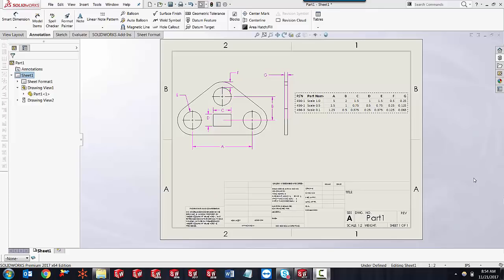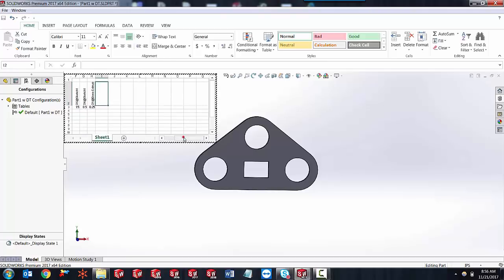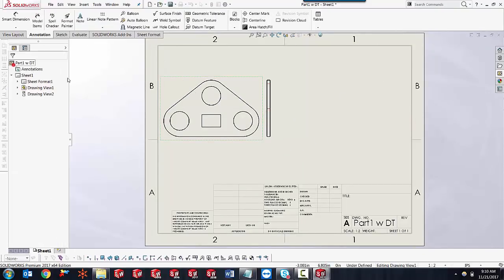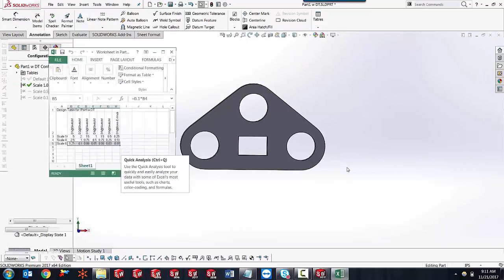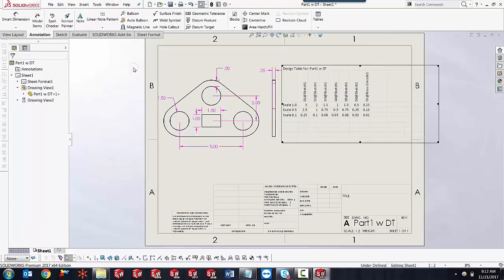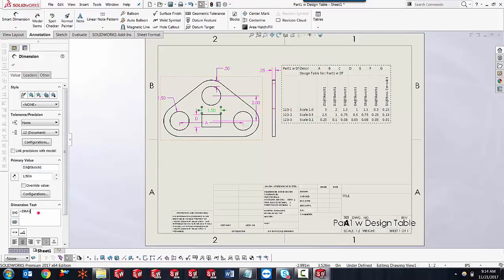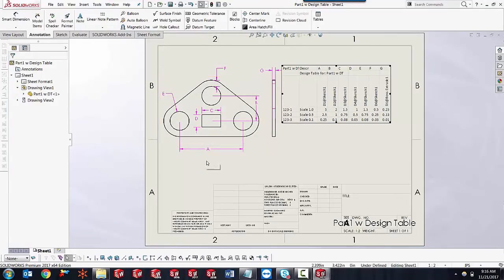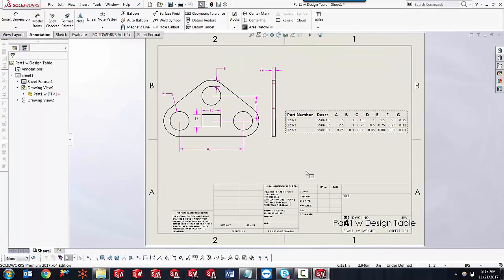SOLIDWORKS - Design Table Drawing BOM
Learn how to use a Design Table as a BOM in drawings to show multiple configuration dimensions in one sheet. This allows excel functionality to customize a BOM to fit your needs.  Quick Tip presented by Erick Vega of GoEngineer.